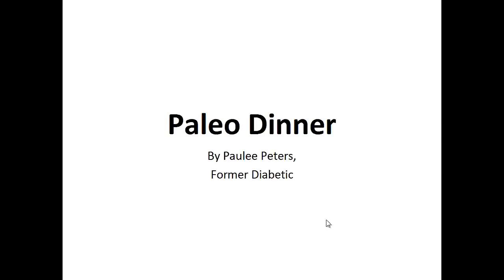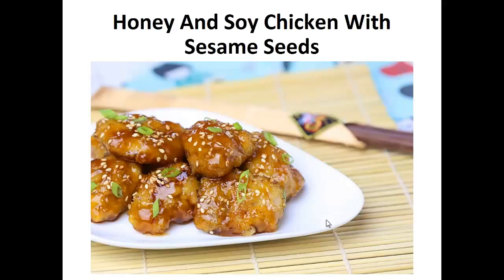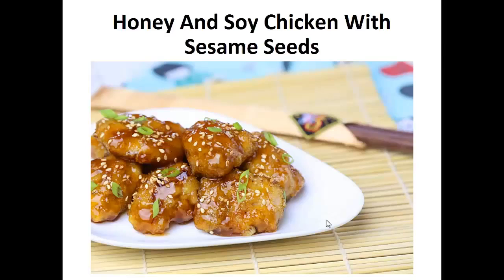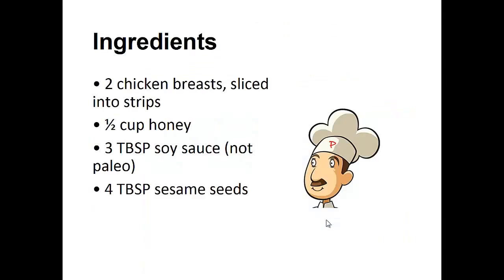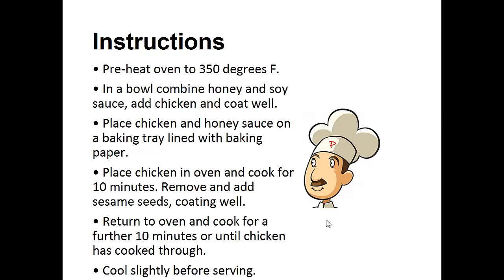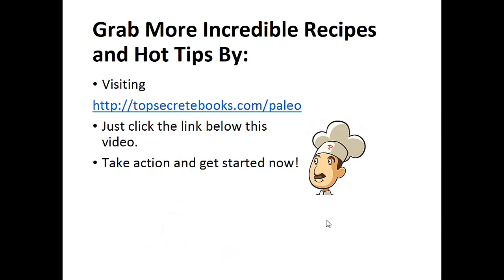Chicken Sesame Seeds Dinner - Honey And Soy Chicken With Sesame Seeds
Learn how to make sauce for Chinese sesame chicken and get expert tips and advice on making authentic Chinese food recipes in this free cooking video.

Sesame chicken (also called Chinese sesame seed chicken[citation needed]) is a dish commonly found in Chinese restaurants
The dish involves chicken (usually thigh) pieces that are de-boned, battered, and Chinese deep-fried, then dressed with a translucent, reddish-brown, semi-thick, somewhat sweet sauce made from Asian corn starch, vinegar, wine or sake, chicken broth, and sugar, the last of which is a major contributor to sesame chicken's relative sweetness. After these preparations, the unfinished dish is topped with small sesame seeds, which may or may not be toasted, hence the name sesame chicken. It is sometimes, but not always, served with vegetables such as broccoli and Chinese baby corn. Some vegetables are regularly absent from this dish, such as Brussels sprouts and Cabbage.
Chinese Sesame shrimp is also a popular variation of Chinese Sesame Chicken. Shrimp is simply substituted for chicken. Preparation of this Chinese dish is the same, with the exception of the degree and length of heating of the meat. Another potential difference is that chopped almonds may be substituted for the sesame seeds, hence the name almond shrimp.[citation needed] In some areas of the United States, Chinese sesame chicken is incorrectly referred to as Chinese chicken with sesame seeds